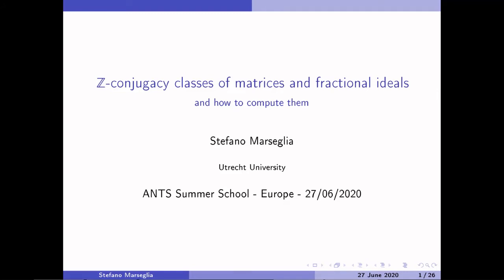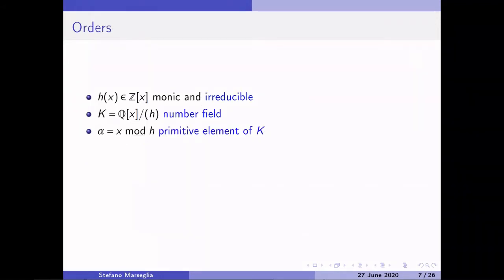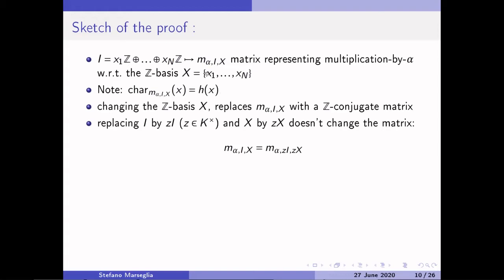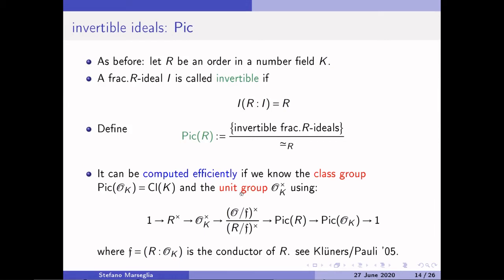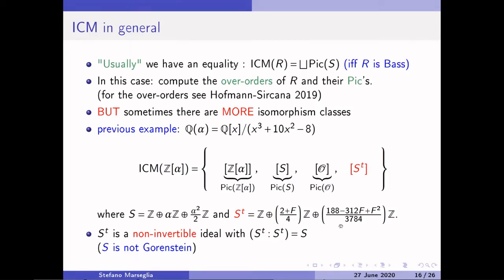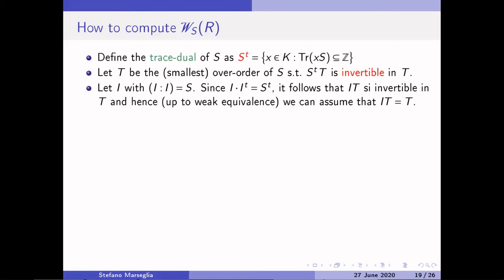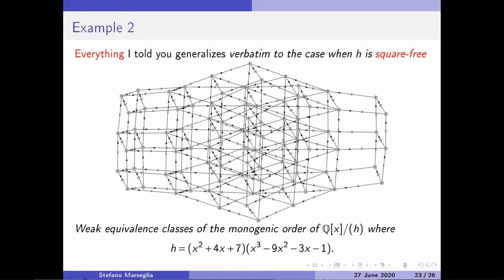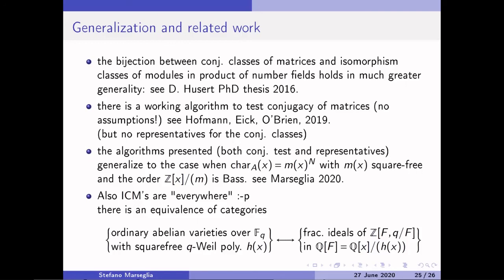[Europe time] Z-conjugacy classes of matrices and fractional ideals -- Stefano Marseglia